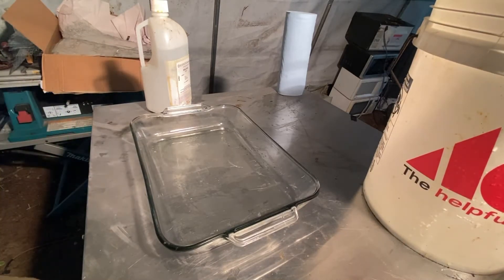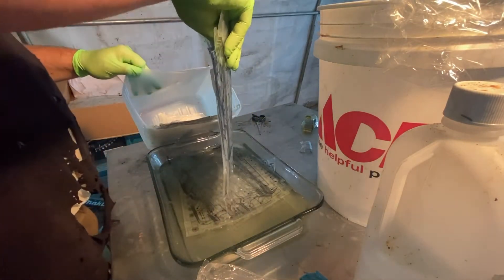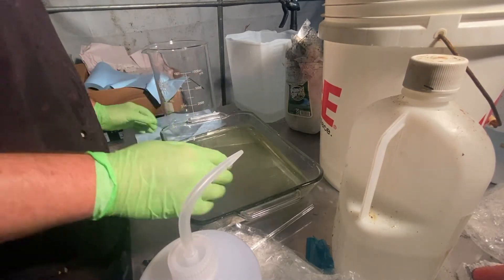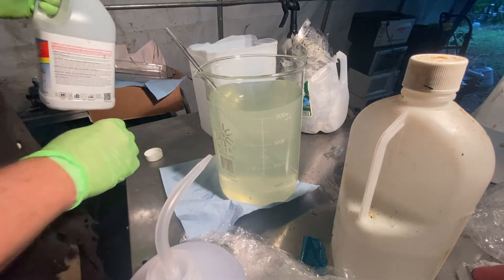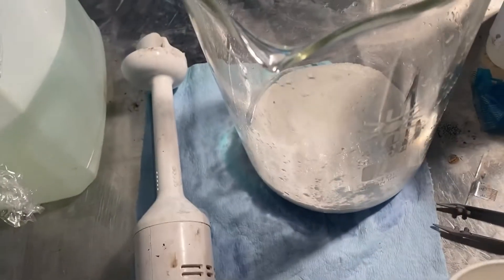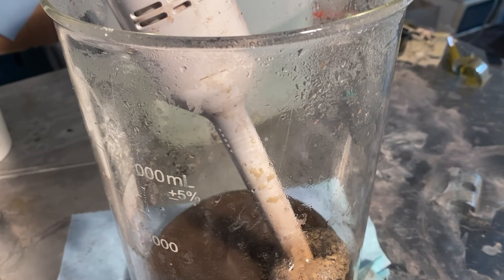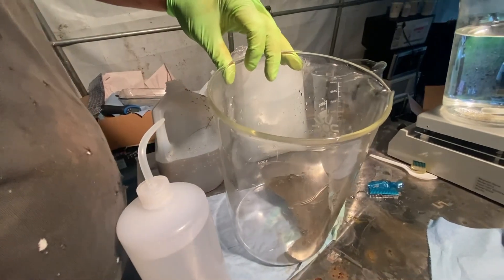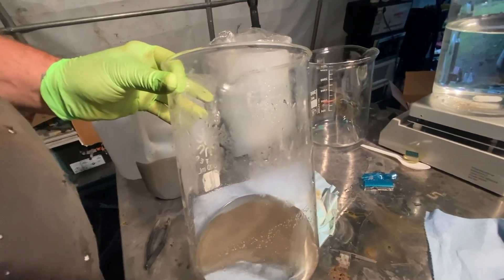Silver recovery keyboard mylars whole process. 1st attempt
Recovery silver from keyboard mylars whole process